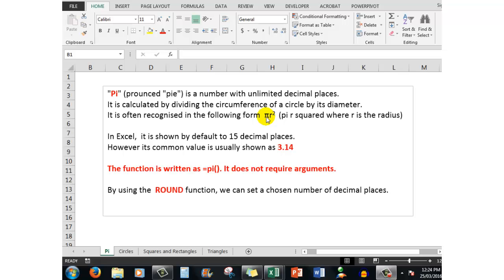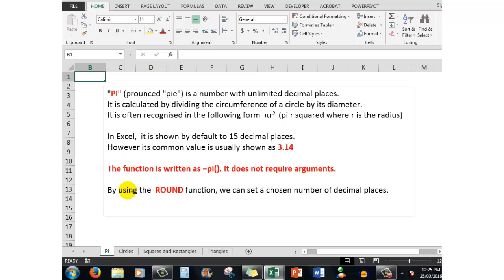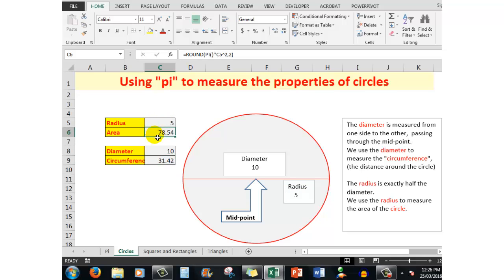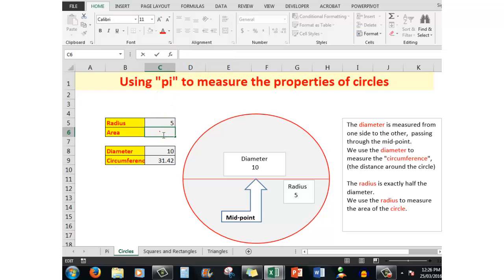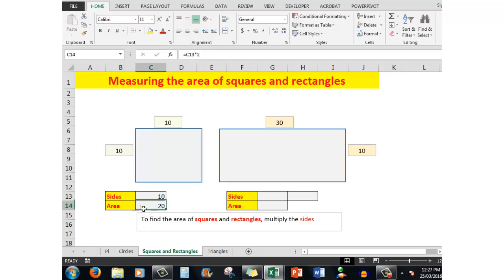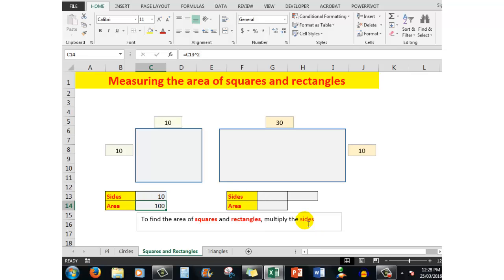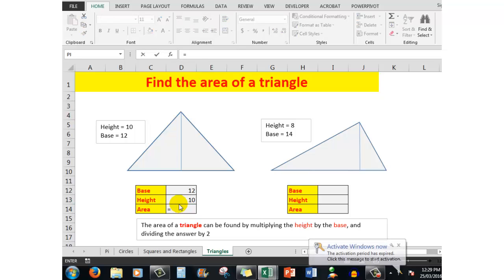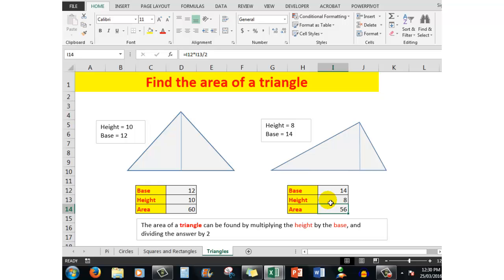Use basic Excel to teach your kids basic geometry Circles, square, rectangles and triangles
Teach your children some basic geometry to help them in their schoolwork.
This upload will show how to calculate the area of some basic shapes, and how to use the "pi" function.
Also taught is how to raise a number to a power using the carat "^"
The file can be downloaded for free to practice and look for the file "Geometry"